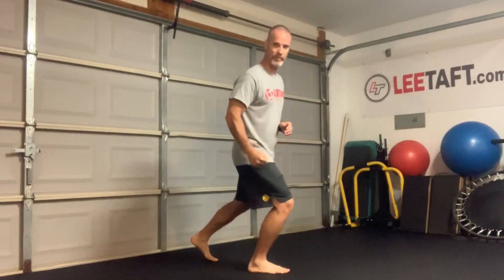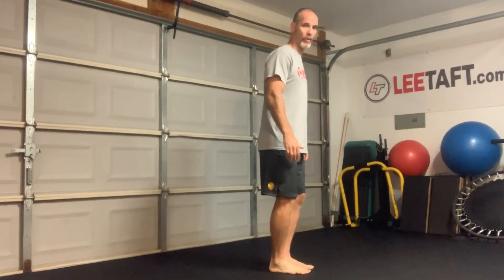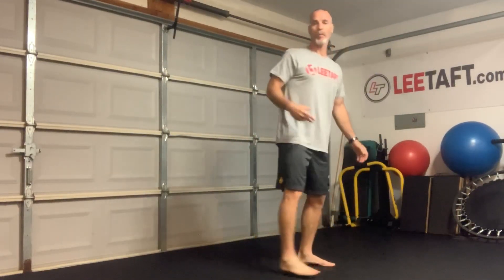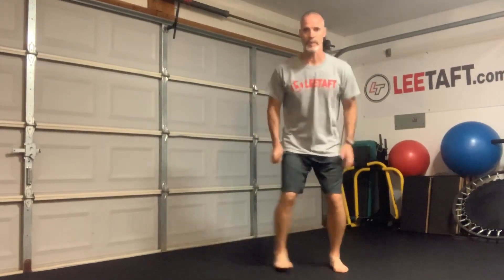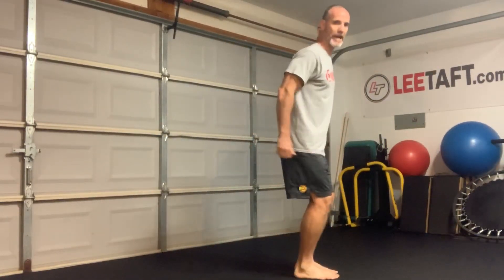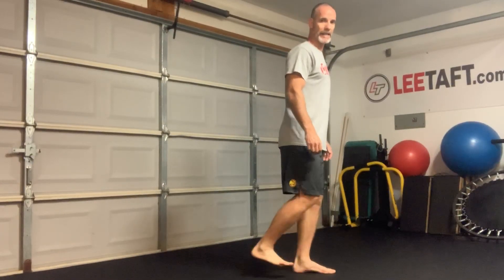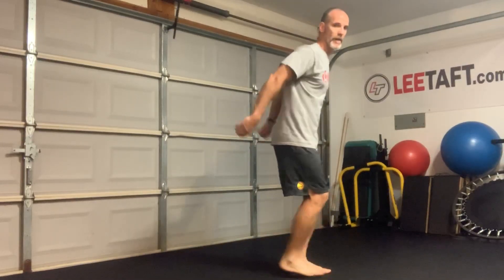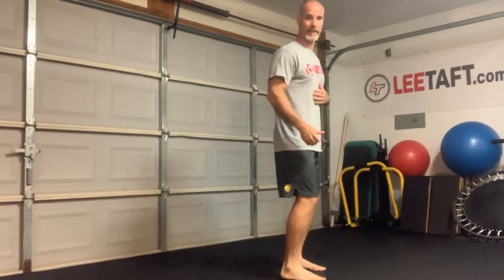FAST Feet Happens at the Ankles!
Watch this important stability routine to create speed potential from ankles.